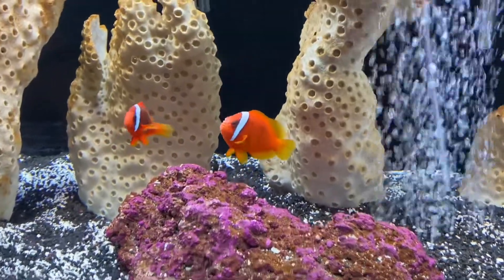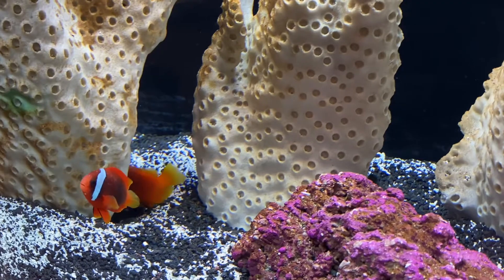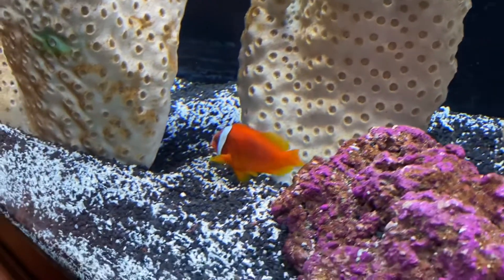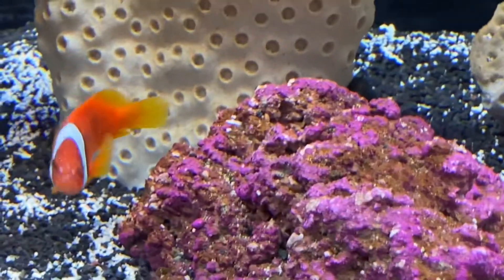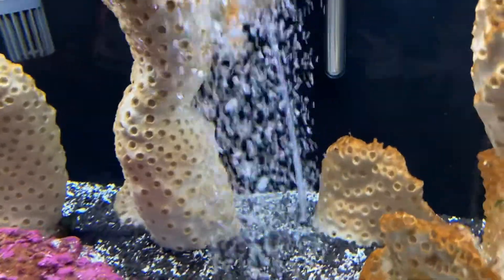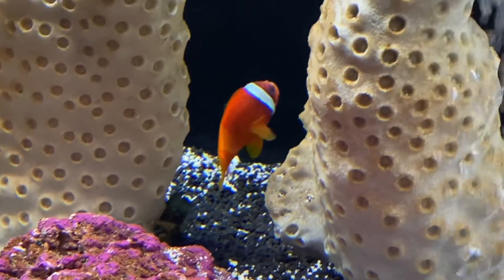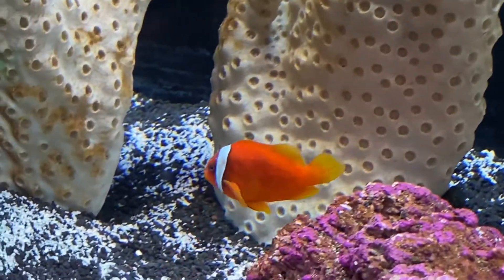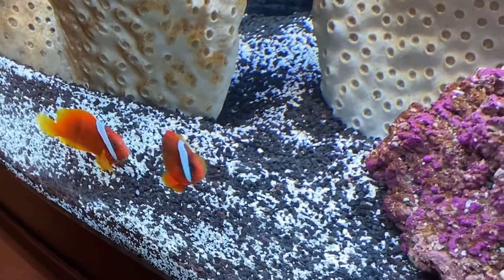Tomato Clownfish showing signs of Disease